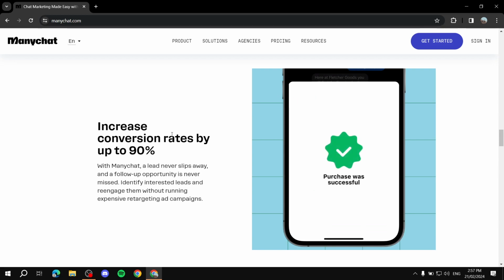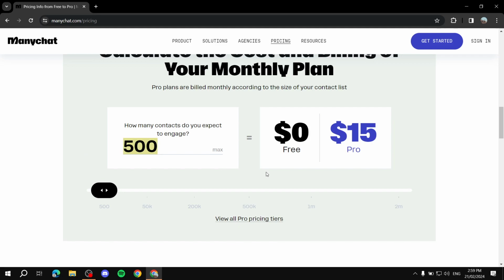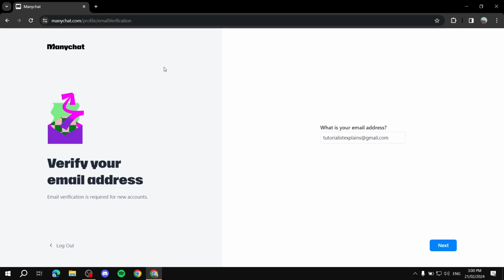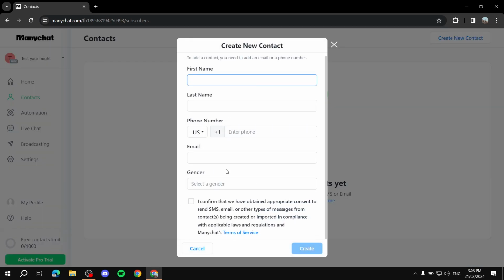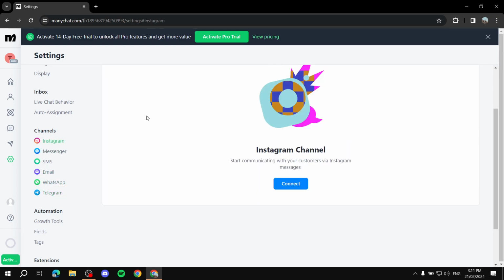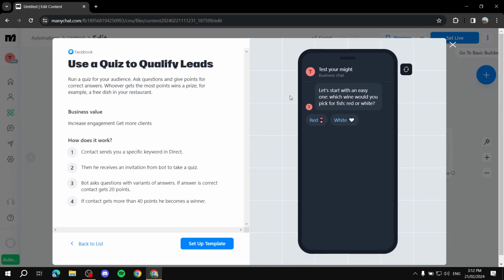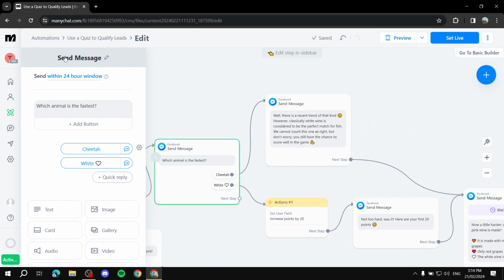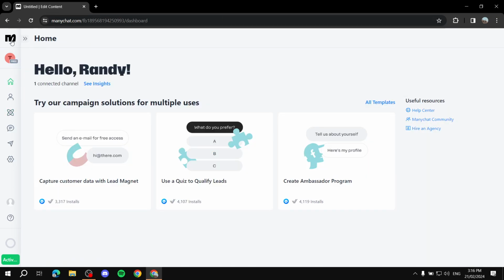ManyChat Tutorial for Beginners | How to Use Manychat 2025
ManyChat Tutorial for Beginners
If you are looking for a video about How to Use Manychat, here it is!